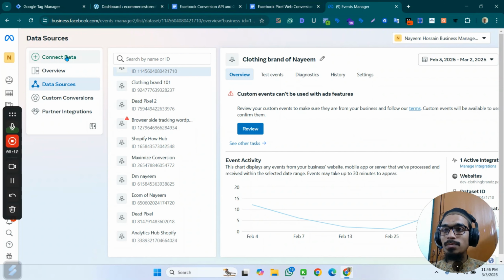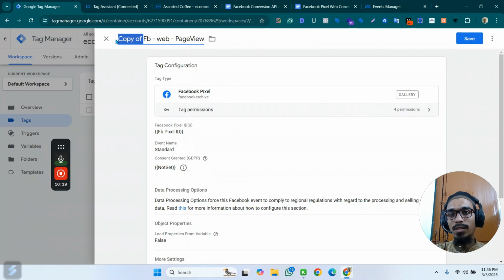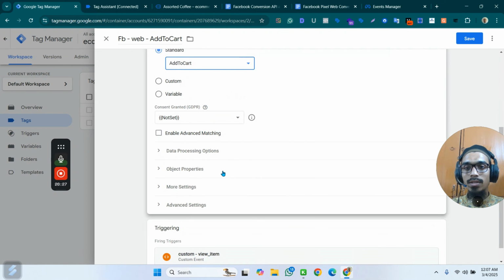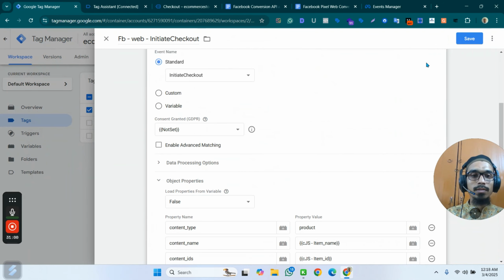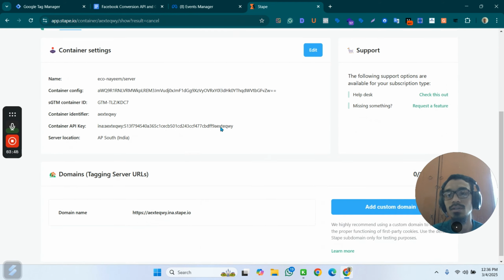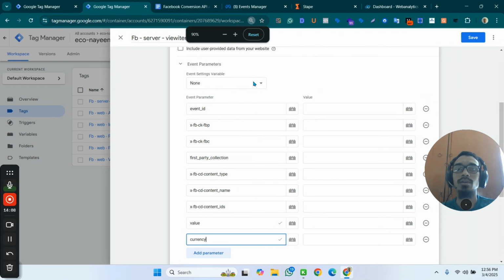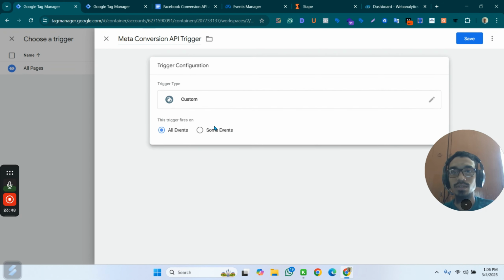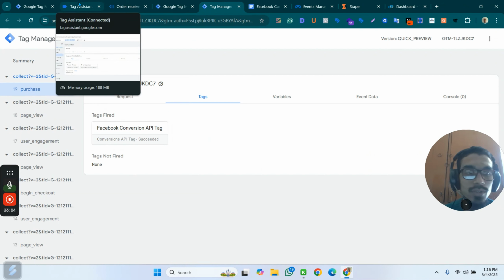How To Set Up Facebook Conversion API for WordPress with Google Tag Manager (Advanced Method)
How to Set up Facebook Conversion API for WordPress with Google Tag Manager.

This video provides a comprehensive tutorial on setting up Facebook Pixel and Google Tag Manager for advanced e-commerce tracking. It covers key events such as page views, add to cart, begin checkout, and purchases, along with the necessary coding and configurations. Additionally, you'll learn how to set up a server container in Google Tag Manager. From creating a new account to configuring the server and tracking essential events, this guide ensures you have everything set up for accurate data collection and optimization.

Timestamps:

00:00 Introduction
05:00 Setting Up Facebook Pixel ID
10:00 Configuring Page View Event
15:00 Setting Up View Content Event
20:00 Adding to Cart Event
25:00 Initiating Checkout Event
30:00 Purchase Event Setup
35:00 Conclusion
37:10 Setting Up Server Containers
42:10 Setting Up Page View Events
43:10 Creating Variables
44:10 Finalizing Setup
53:15 Add to Cart Setup
56:20 Creating Purchase Event
67:49 Order Confirmation Process
71:11 Conclusion and Support